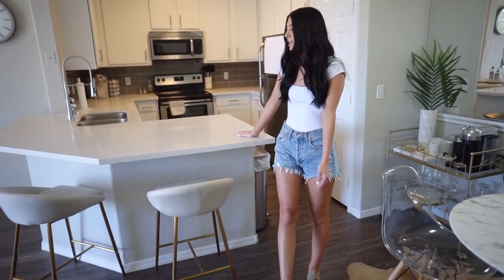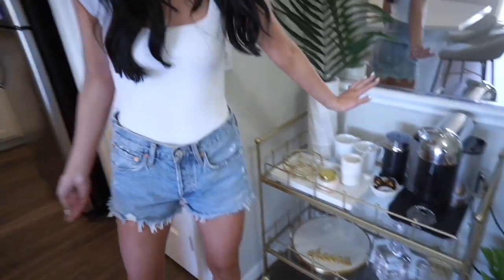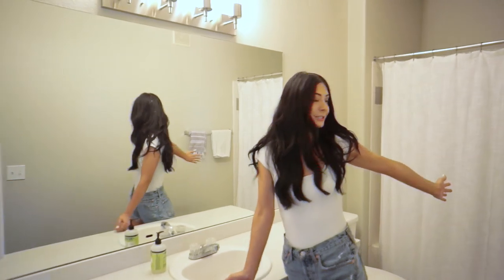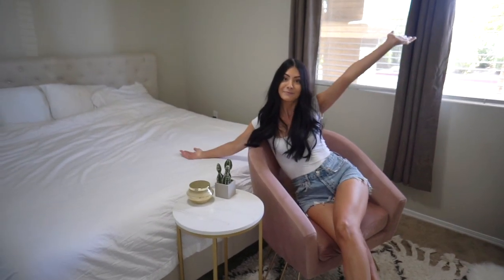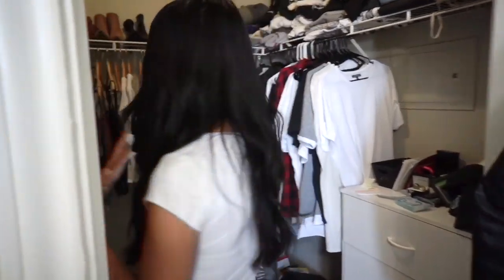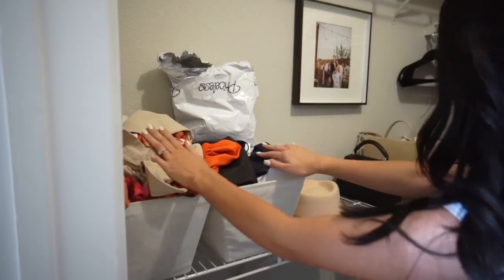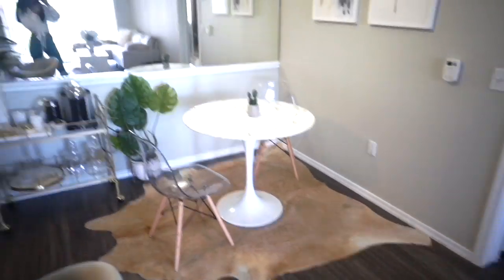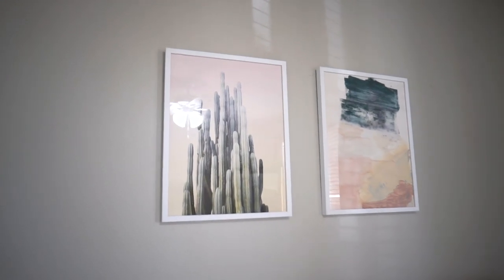Home Tour!!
Hello friends!! know I briefly showed you guys a tour of our home, BUT now it's all decorated and pretty much finished! So I wanted to show you guys again an official home tour! Enjoy! xx